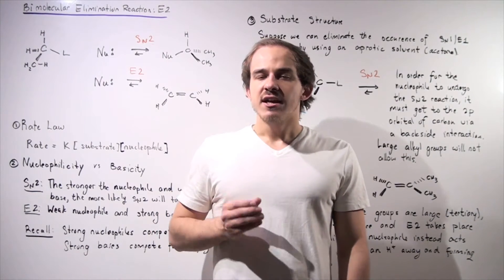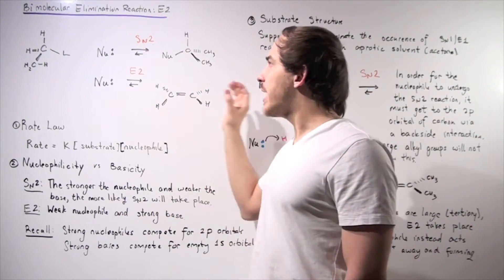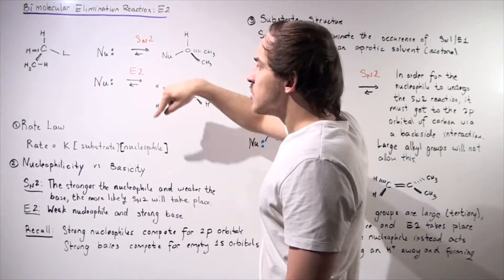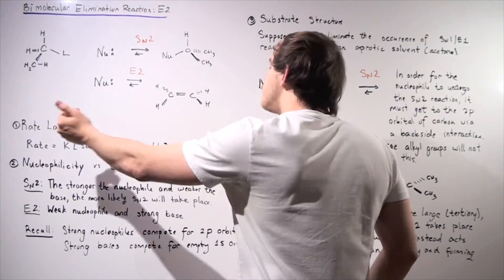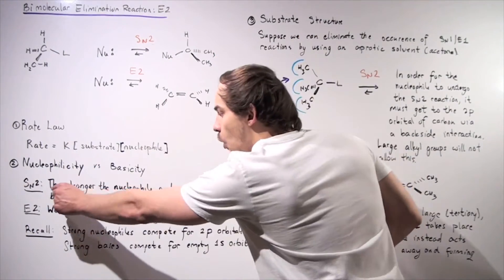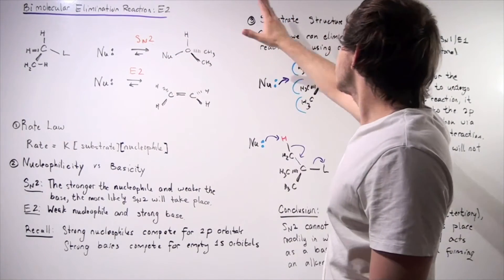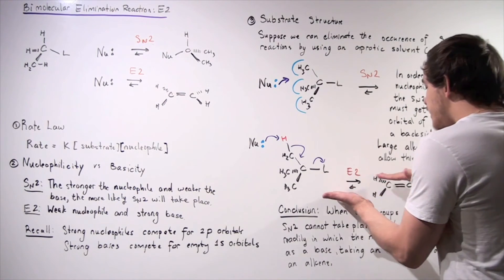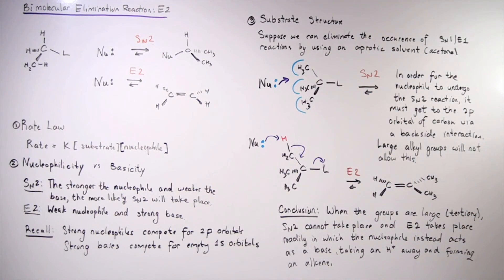Elimination Bimolecular Reaction (E2 Reaction)